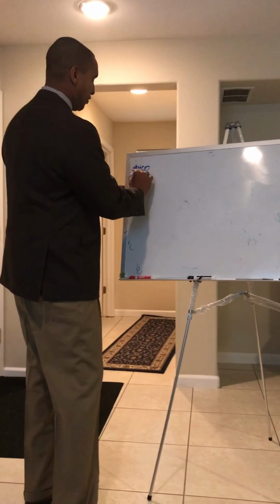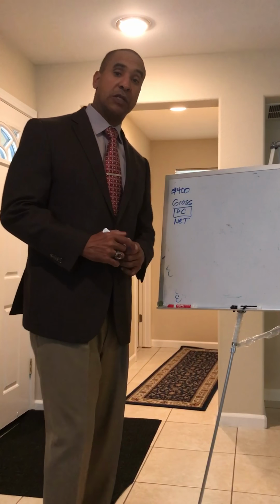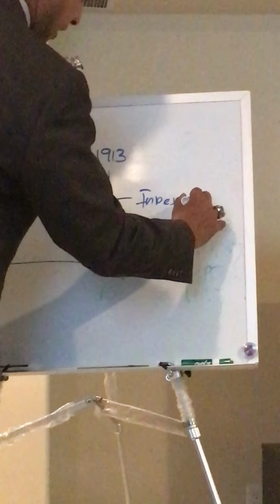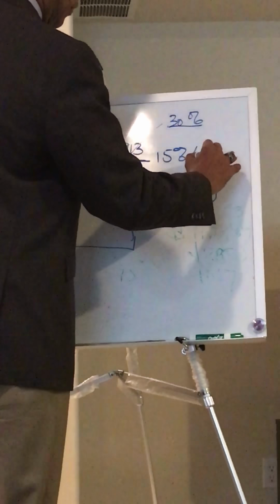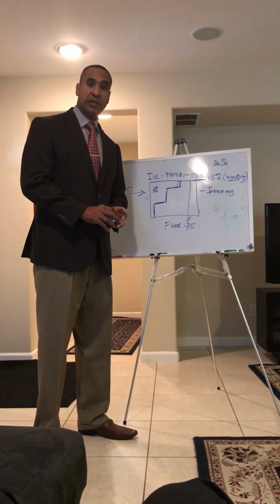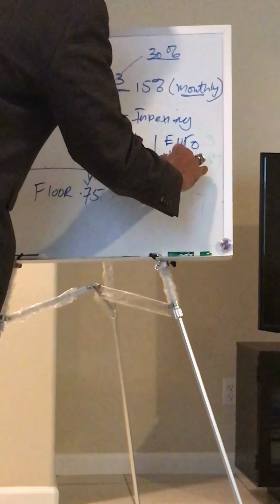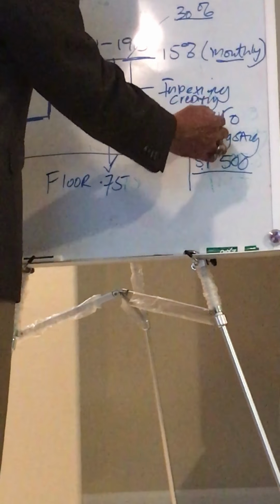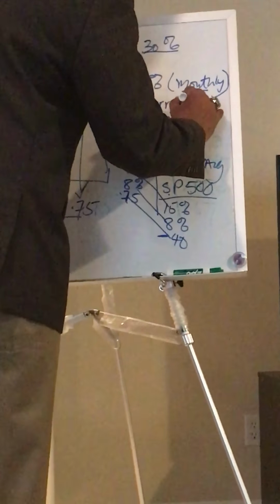WFG Preso Drawings (Leland)